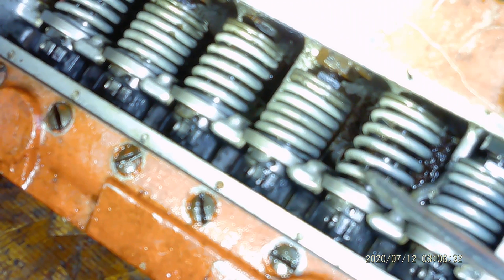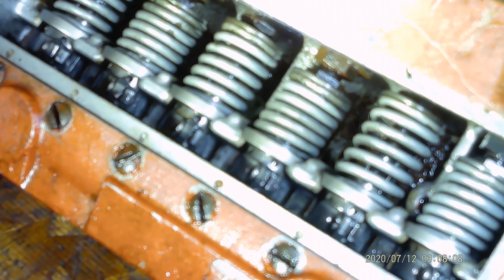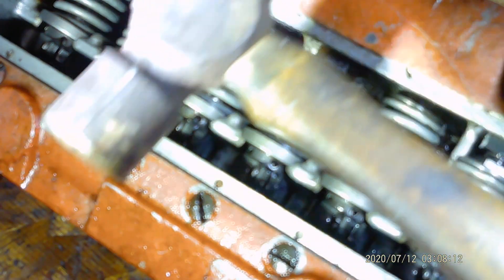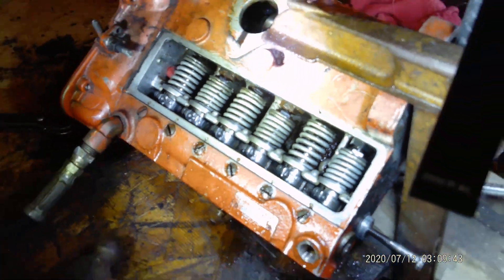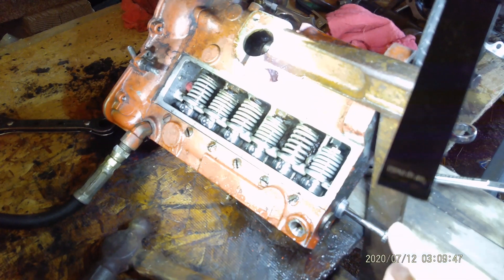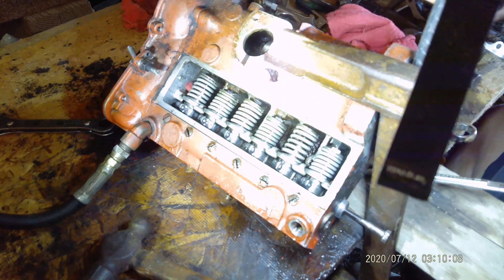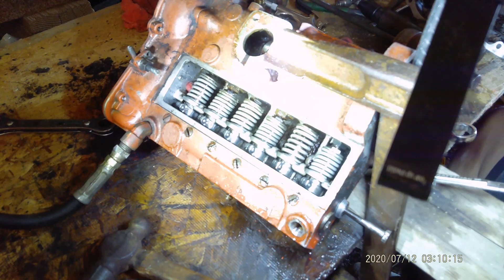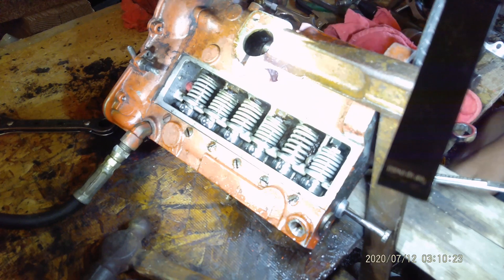case 1030, Bosch pes6a injection pump stuck rack pt 5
continuation of the bosch pump with a stuck rack